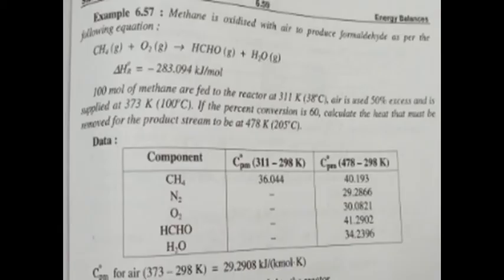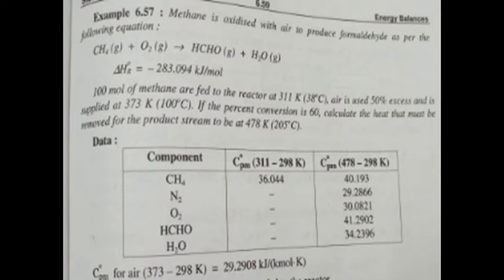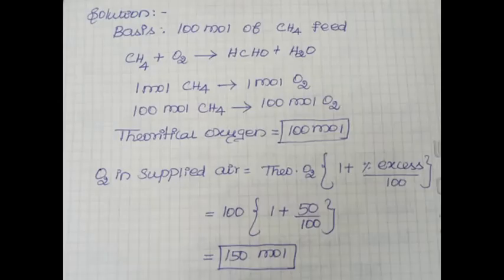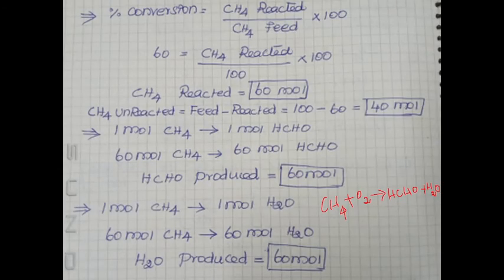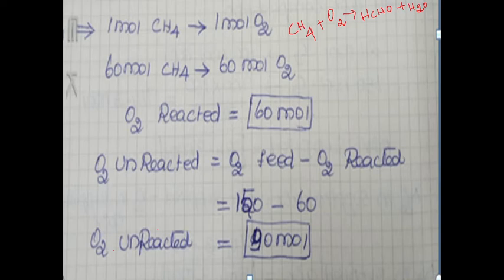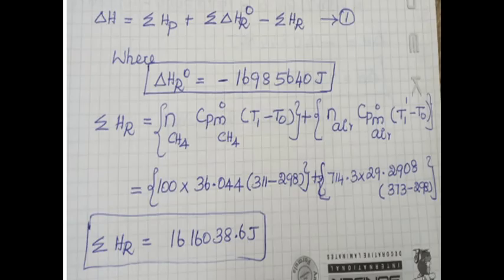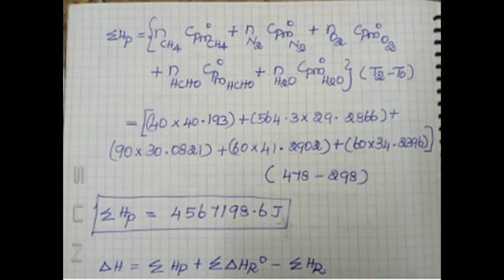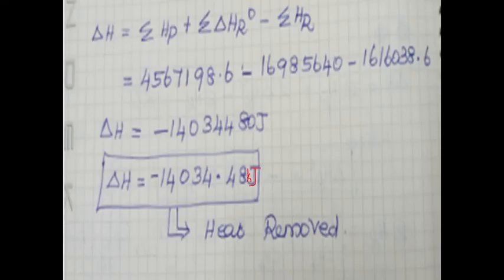EFFECT OF TEMPERATURE ON HEAT OF REACTION PROBLEMS (PART 03)